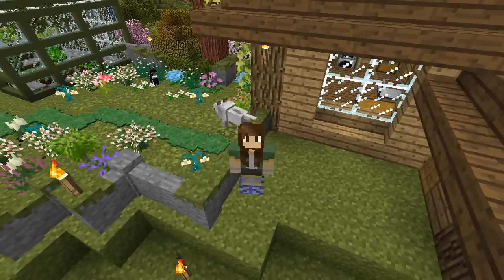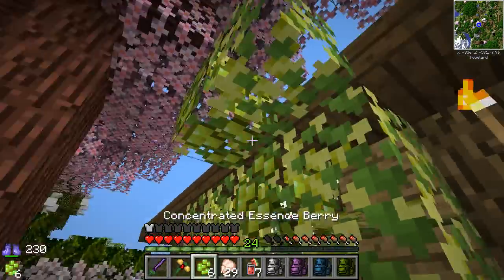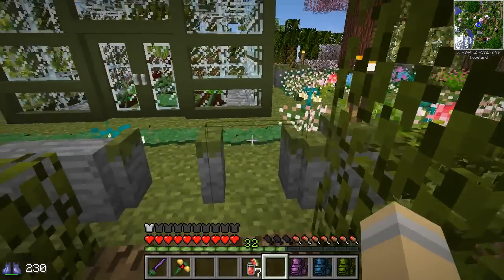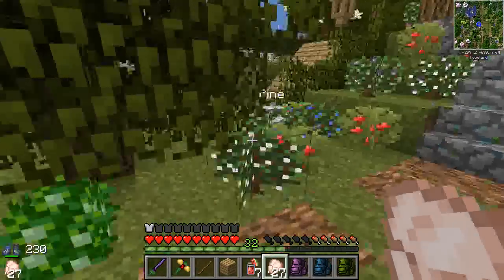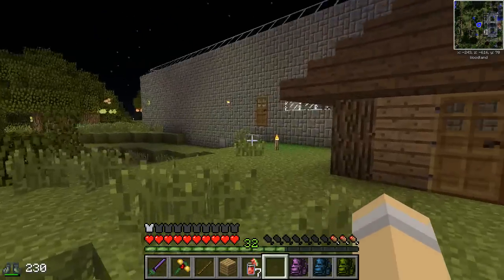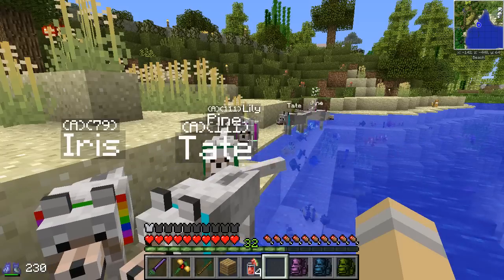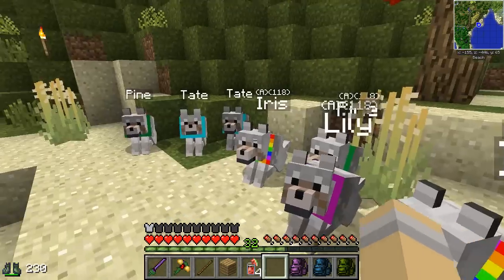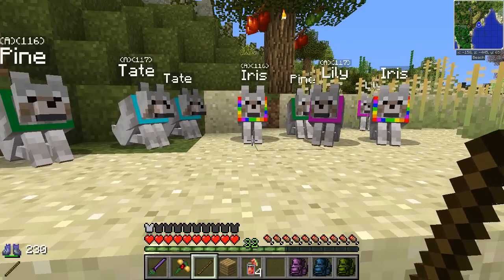Doubling Our Dogs?! 🐘 Zoo Crafting: Episode #466